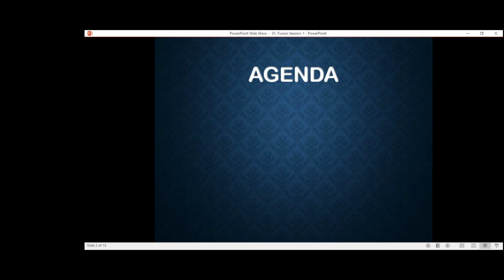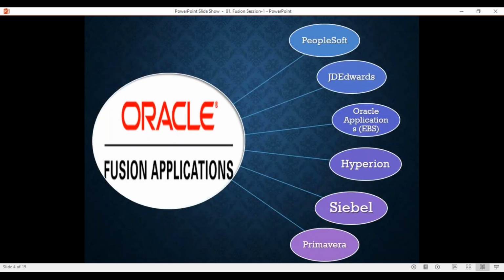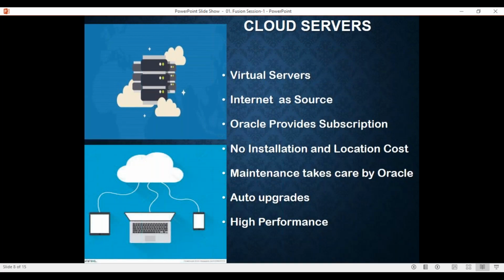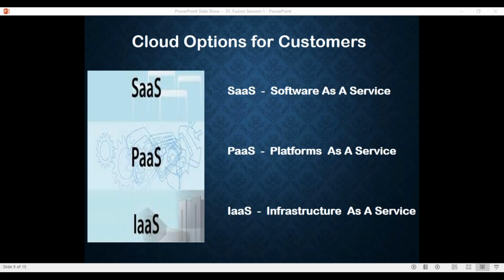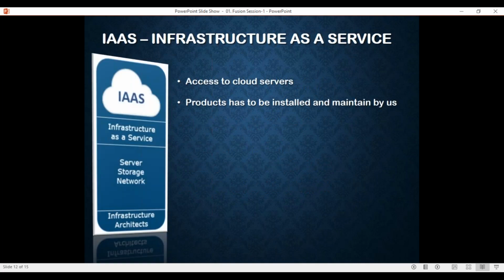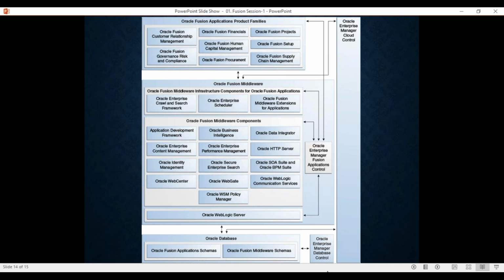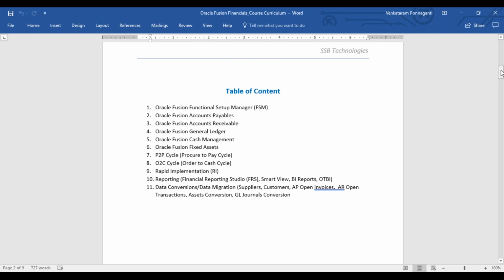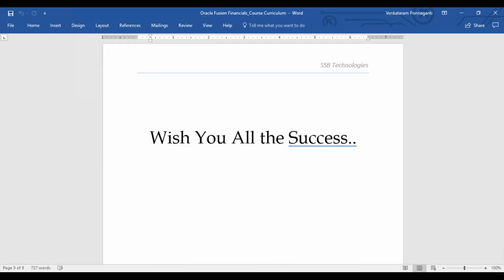Oracle Fusion Financials Demo- By real time experts in the industry, From SSB Technologies Hyderabad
The Course Delivers the most advanced topics and certification of Oracle Fusion Financials Features, This live training program helps you from basics to an expert level working culture over the Oracle Fusion Platform.

Highlights:
1) Live interactive classes
2) from Basics
3) working on Live/Demo projects
4) Technical knowledge
5) Certification Questionnaires
6) Placement Tips
7) Resume Building
8) Placement assistance.

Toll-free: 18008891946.